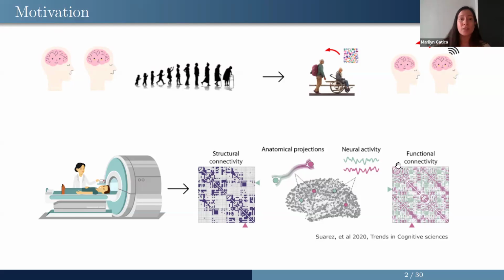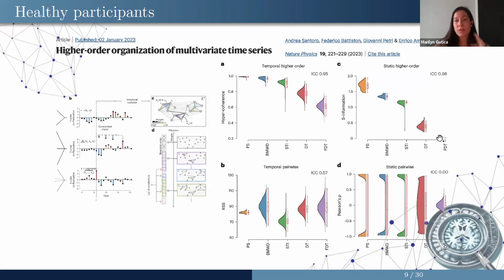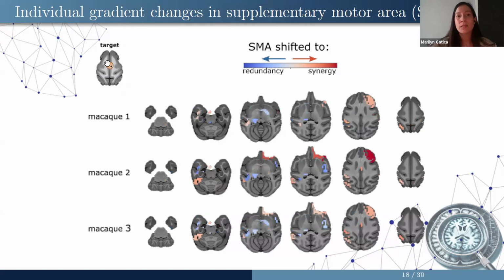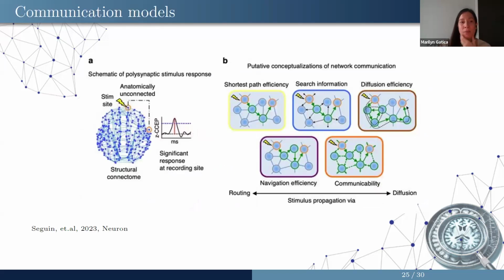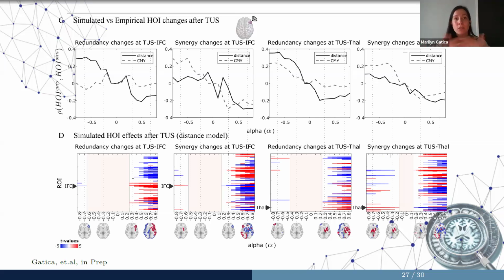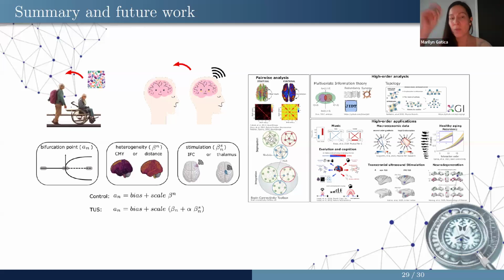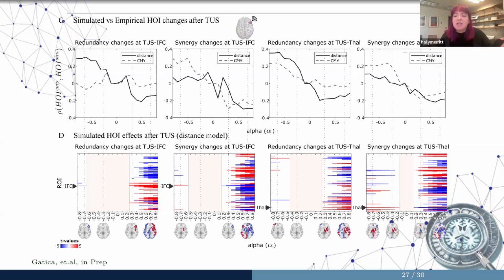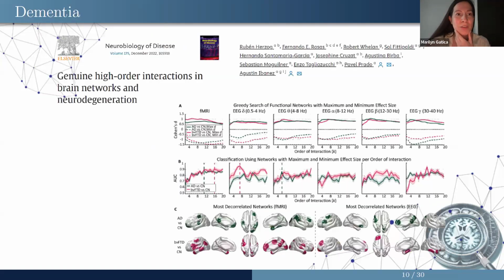WiNS Seminar with Marilyn Gatica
Marilyn Gatica, Network Science Institute, Northeastern University London
Title: Applications of functional high-order interactions: healthy ageing and transcranial ultrasound stimulation
Bio: Marilyn is a Postdoctoral Research Assistant in the Network Science Institute at Northeastern University London. She has explored a wide range of scientific questions, including healthy aging, frontotemporal dementia, and the effects of transcranial ultrasound stimulation, a novelty non-invasive neuromodulation technique. Her research has integrated data analysis with multivariate information theory, statistics, machine learning, and whole-brain modeling.

Abstract: The brain interdependencies can be studied from either a structural perspective ("structural connectivity") or by considering statistical interdependencies ("functional connectivity" (FC)). Notably, while structural connectivity is inherently pairwise (involving white-matter fibers projecting from one region to another), FC is not limited to pairwise interactions. Despite this, many FC analyses predominantly concentrate on pairwise statistics and often neglect higher-order interactions. In this study, we show the extent of high-order interactions in fMRI data, exploring two applications: healthy aging and transcranial ultrasound stimulation.